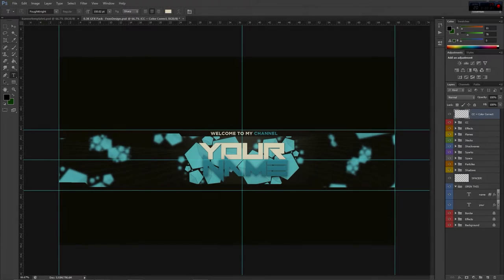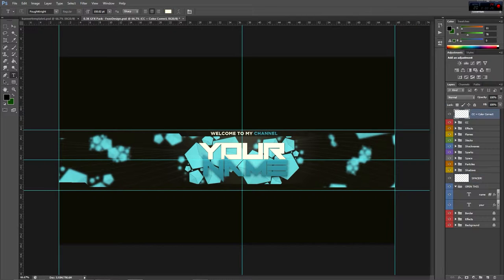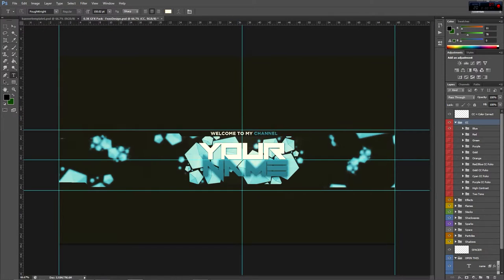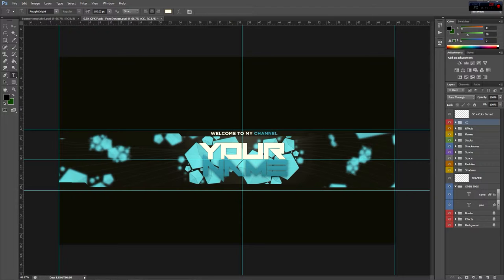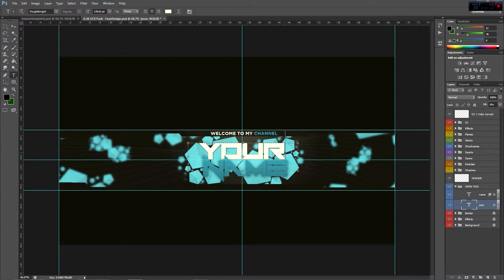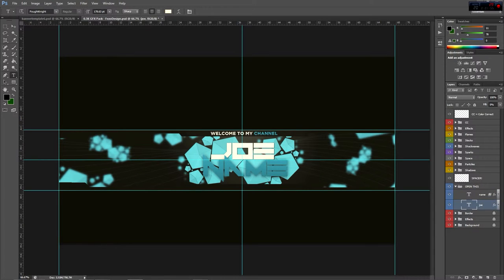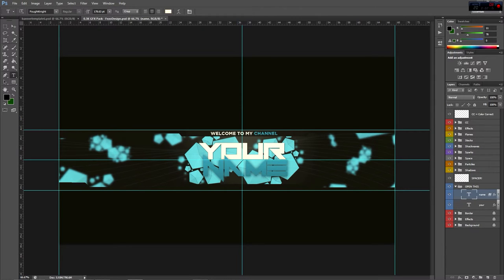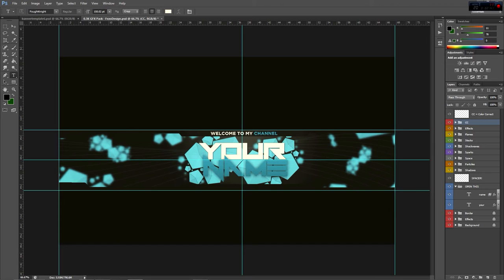Free YouTube Banner Template *NEW 2015*